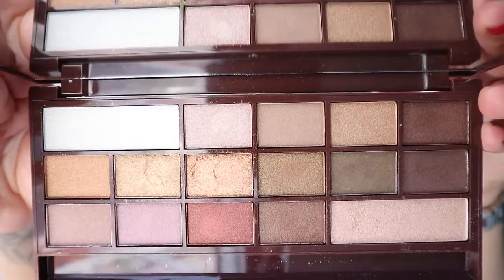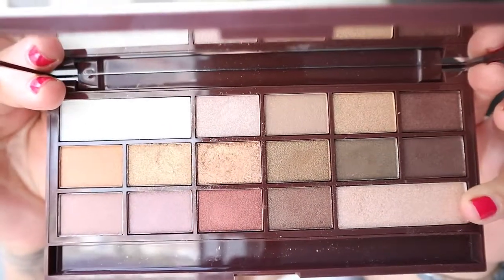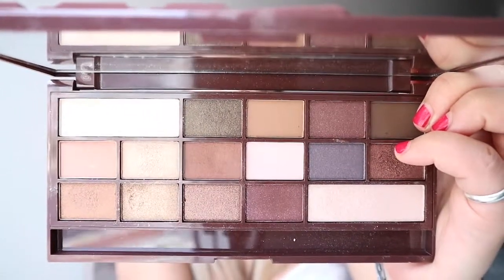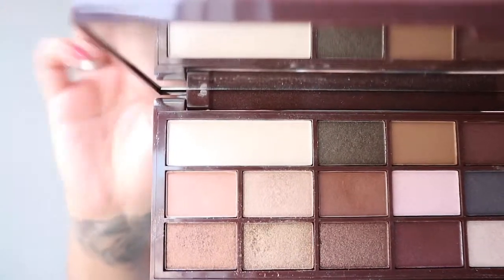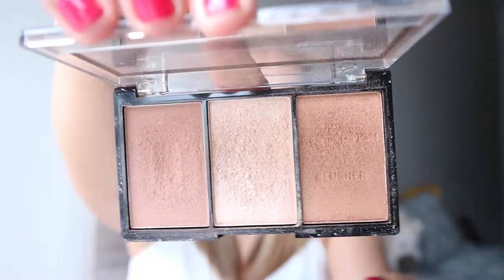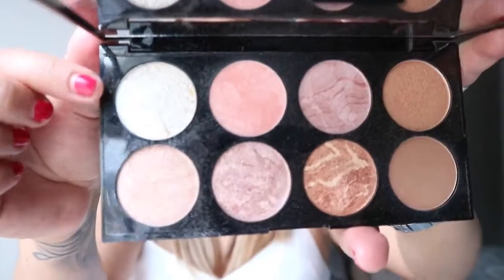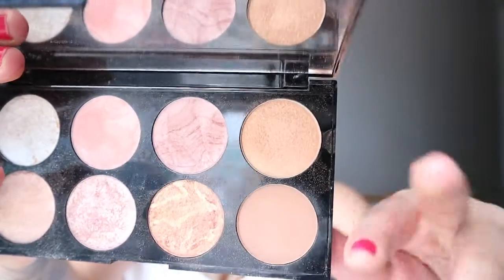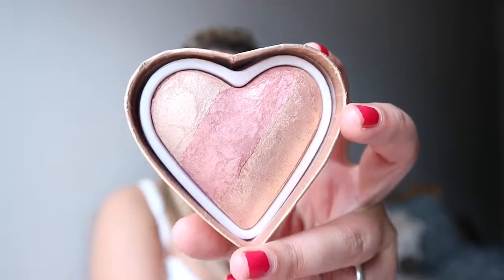REVOLUTION HIT & MISS MAKE UP | GG'S LIFESTYLE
Hey! I'm by no means a makeup guru, but I love playing with Makeup, this video is not sponsored... (obviously!! as IFFFFF) it's just a few things that I am enjoying !!

Hope you enjoy them too!

The golden bar, I think is discontinued;(